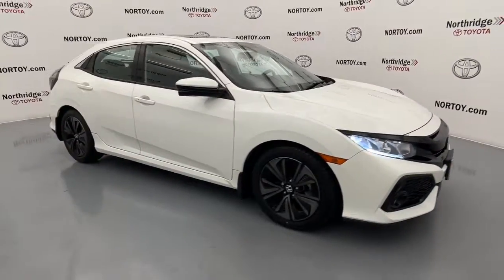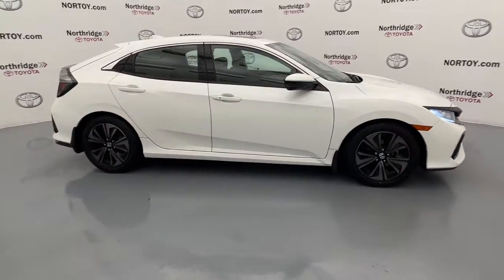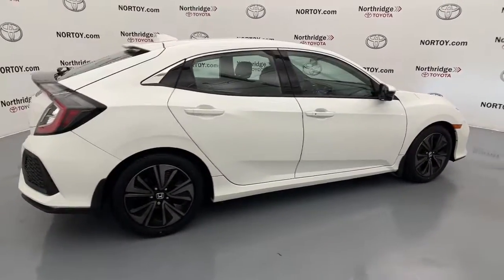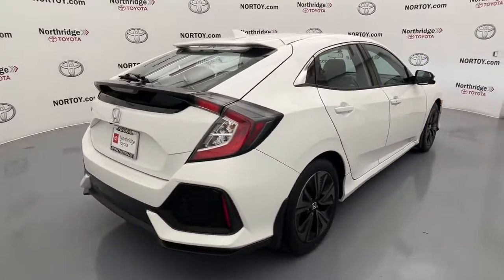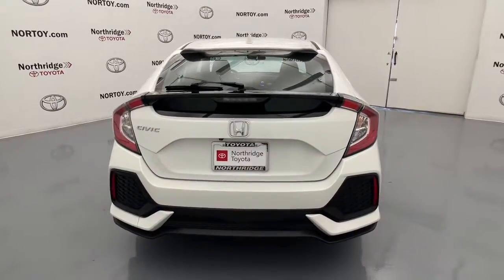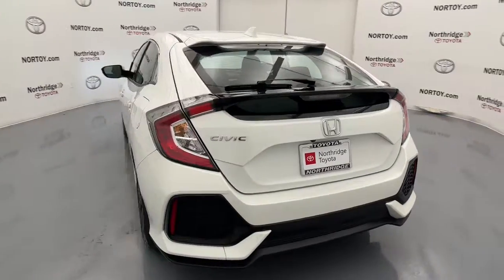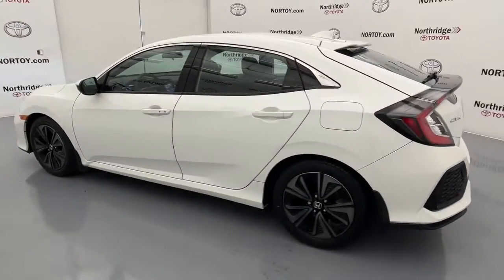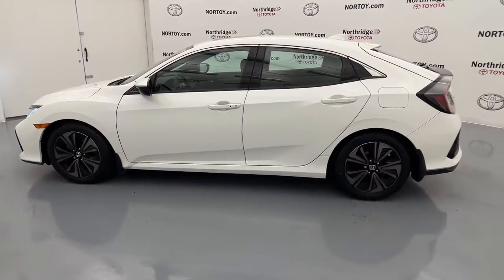2017 Honda Civic Northridge, Woodland Hills, CA NW272112A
White Orchid Pearl Used 2017 Honda Civic available in Northridge, California at Northridge Toyota. Servicing the Woodland Hills, CA area.

Northridge Toyota
19550 Nordhoff St

Civic EX 4D Hatchback. 31/40 City/Highway MPGbrbrAwards:br * 2017 KBB.com 10 Most Awarded Brands * 2017 KBB.com Brand Image AwardsbrKelley Blue Book Brand Image Awards are based on the Brand Watch(tm) study from Kelley Blue Book Market Intelligence. Award calculated among non-luxury shoppers.  Kelley Blue Book is a registered trademark of Kelley Blue Book Co. Inc.brbrAnd at Northridge Toyota our approach to pricing cars online is to give you a Professional Toyota Dealership Experience without the need for lengthy negotiating. We price our cars at or below the local market using an intuitive 3rd party software product insuring our cars are priced to be seen online and to be purchased! All without wasting your time or ours. Still family owned and operated Northridge Toyota will exceed your buying expectations. Come in and see for yourself why Northridge Toyota is the best in the S. F. Valley!